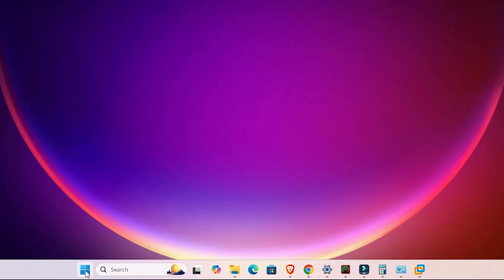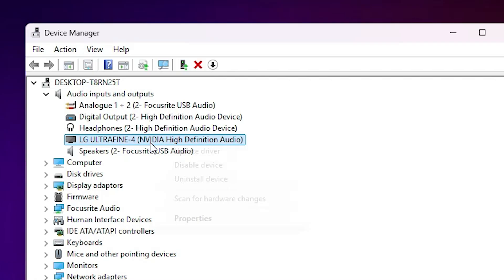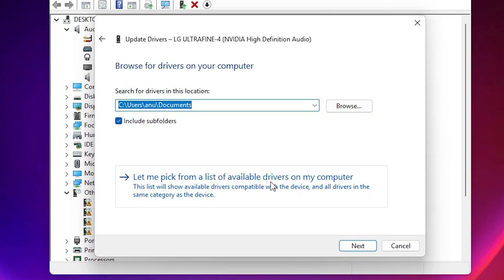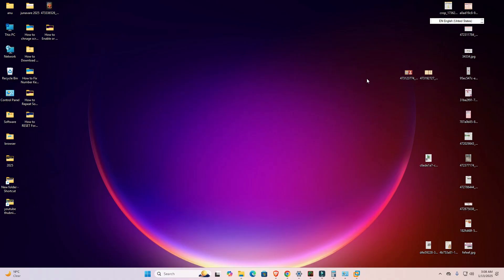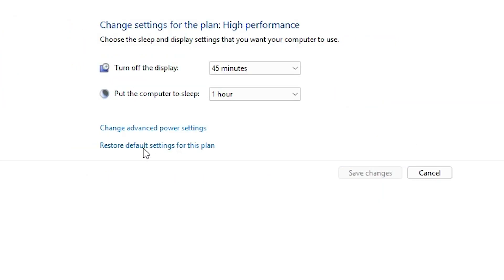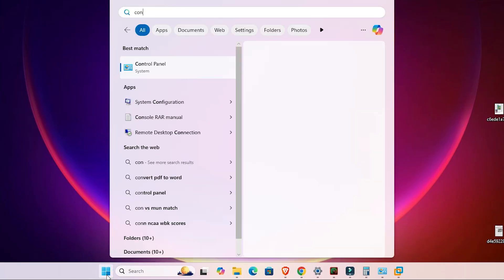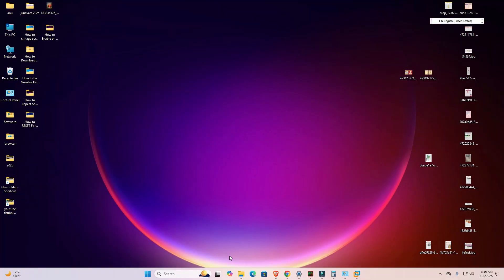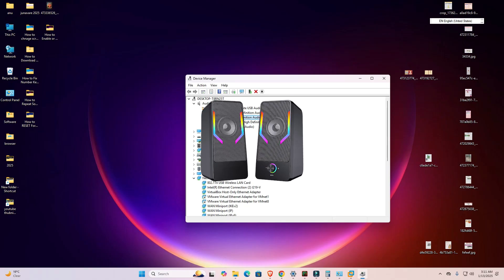How to Fix Audio Crackling or Popping Sounds in Windows 10 PC or Laptop - 2025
🔧 Tired of audio crackling or popping sounds on your Windows 10 PC or laptop? This step-by-step tutorial covers multiple methods to resolve these annoying audio issues, from updating drivers to adjusting settings. Get crystal-clear sound back fast! Watch now! 🚀

📌 What You’ll Learn:
How to update or reinstall audio drivers
How to adjust power options to fix audio problems
How to tweak sound settings in Control Panel
How to disable conflicting sound devices
Final tips to ensure smooth audio

📌 Timestamps:
00:00 - Introduction
00:45 - Update Audio Driver or Install Old Working Audio Driver
02:50 - Change Power Options
04:13 - Change Sound Settings in Control Panel
04:58 - Disable Other Sound Devices
05:45 - Conclusion

💻 Important Steps:
Update Drivers: Right-click the Start button, select Device Manager - Sound, video and game controllers, update your audio driver, or roll back to a previous version if needed.
Power Options: Go to Control Panel - Power Options - Change plan settings - Change advanced power settings, and set high performance for audio.
Sound Settings: Open Control Panel - Sound, select your audio device, and adjust properties (e.g., disable enhancements).
Disable Devices: In Device Manager, disable unused sound devices to avoid conflicts.

Note: Restart your PC after changes for best results.

🔧 Pro Tip: If issues persist, run the Windows Troubleshooter (Settings - Update & Security - Troubleshoot).